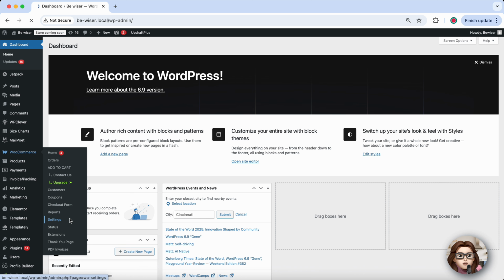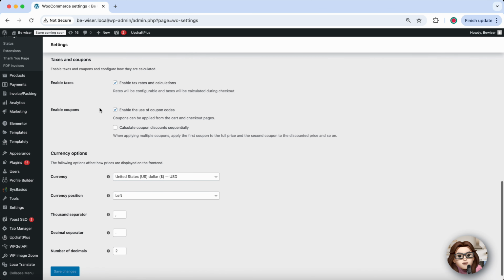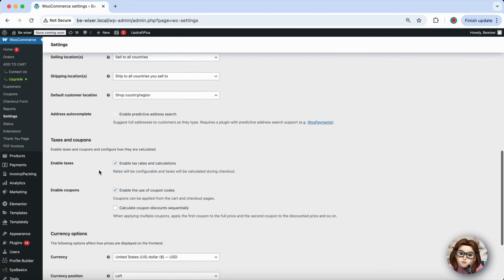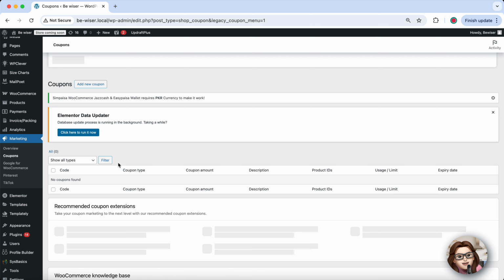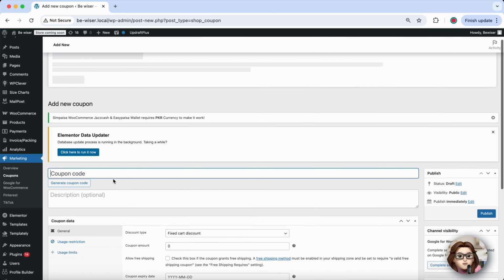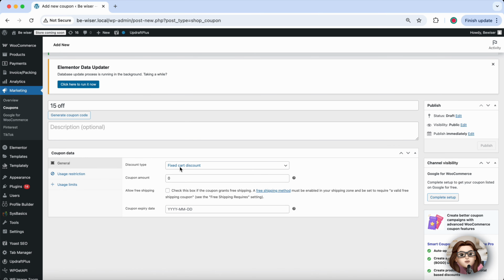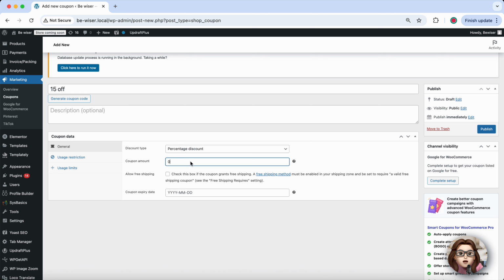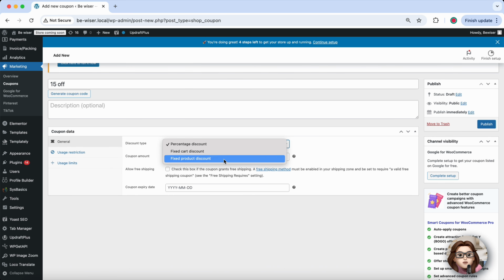How to Add Discount in WooCommerce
Adding discounts in WooCommerce is one of the most effective ways to increase sales, reward loyal customers, and boost conversions during promotions or seasonal campaigns. Whether you're running a small online shop or managing a full-scale eCommerce business, this guide will help you create professional and effective discount strategies in minutes.

The video starts by showing you how to create a standard discount using WooCommerce’s built-in coupon system. You’ll learn how to generate a new coupon, choose between percentage discounts, fixed cart discounts, and fixed product discounts, and configure essential options like usage limits, expiry dates, and minimum purchase requirements. These basic settings are perfect for creating simple promotions such as 10 percent off, Buy One Get One, or limited-time coupon sales.

Next, you’ll see how to apply discounts directly to products without using coupons. WooCommerce allows you to set sale prices at the product level, making it easy to offer automatic discounts that appear instantly on the product page.

The tutorial also covers advanced discount methods using popular WooCommerce plugins. Tools like WooCommerce Smart Coupons, Discount Rules for WooCommerce, and Dynamic Pricing & Discounts allow you to create more complex promotions, including bulk buying discounts, user-role-based pricing, cart-level rules, and automatic price adjustments. You’ll learn how these plugins work, where to configure your rules, and how they help you create professional marketing campaigns that drive higher sales.

You’ll also discover how to apply discounts for specific user groups, such as members, subscribers, wholesale customers, or first-time buyers. The video explains how restricting discounts to certain roles can help you craft smarter, more targeted promotions for different audiences.

Additionally, the tutorial guides you through setting up expiry dates, scheduling discounts, and testing your discount rules to ensure everything works perfectly before going live. This helps prevent customer confusion and ensures a smooth, frustration-free shopping experience.

By the end of the video, you’ll know how to add discounts in WooCommerce using multiple methods, choose the best approach for your store, and optimize your promotional campaigns to maximize revenue. Whether you're running a short-term sale or building long-term marketing strategies, this guide gives you everything you need to create clean, effective, and high-converting discounts in WooCommerce.

This video shows you How to Add Discount in WooCommerce Easily! Watch this Video till the end to learn How to Add Discount in WooCommerce.

Were you able to figure out How to Add Discount in WooCommerce? Share this with your friends who want How to Add Discount in WooCommerce.

Problem Solved in this Video-:

What Do you Think of How to Add Discount in WooCommerce?